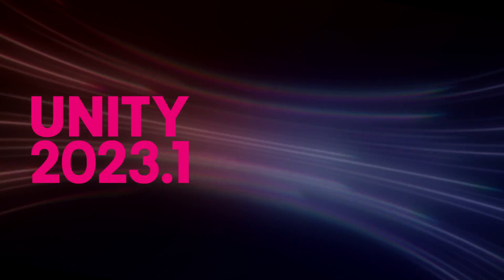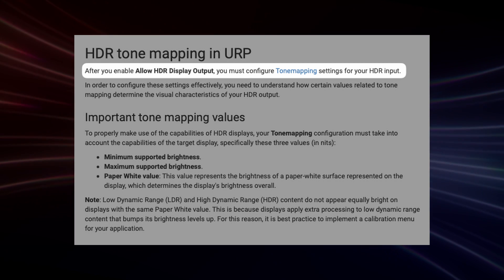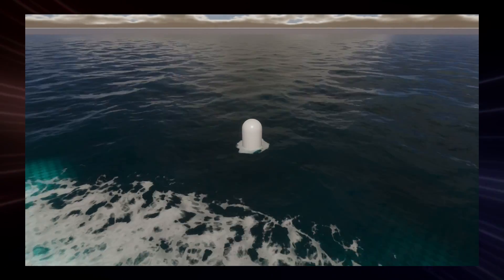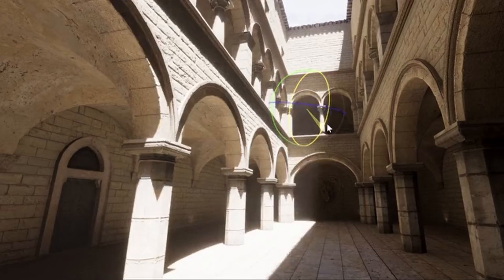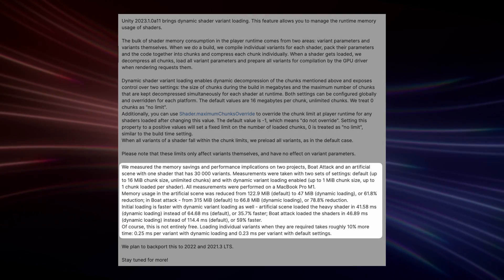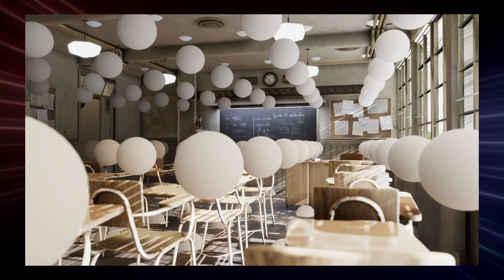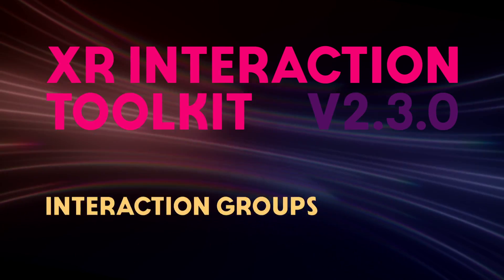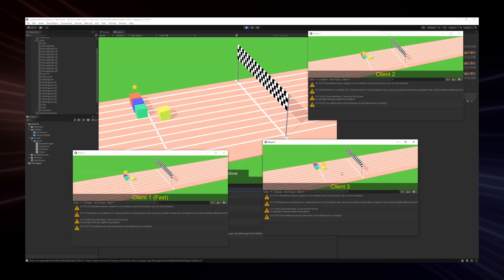Everything New in UNITY 2023.1 BETA – Unity Roundtable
EVERYTHING NEW IN UNITY 2023.1 BETA!

While there’s a very long list of features, improvements, and fixes listed on the latest unity 2023 beta change log, the biggest changes focus on improving features and render quality for both the HDRP & URP, along with platform graphic improvements, and multiplayer solutions.

● Davinci Resolve
● Adobe Photoshop

ℹ️ IN THIS EPISODE:
0:00 Introduction
0:37 TAA Improvements
0:50 FXAA Improvements
0:58 HDR Tonemapping & Output
1:06 Lens Flares
1:21 HDRP Water System
1:58 Transparency
2:09 Specular Light
2:20 Raytracing
2:36 VFX Graph Raytracing
2:49 Baked GI
2:56 Dynamic Shader Loading
3:22 Volumetric Fog Output
3:32 Light & Decal Layers
3:43 Adaptive Probe Volumes
3:58 Ongoing Platform Support
4:06 Adaptive Performance
4:12 URP HDR Support
4:22 Split Graphics Jobs
4:38 XR Interaction Toolkit
5:06 UTP Improvements
5:19 Multiplayer Play Mode
5:32 Scripting Support
5:45 Extendible Editor
5:56 Terrain Tools Overlays
6:08 Wrap-up